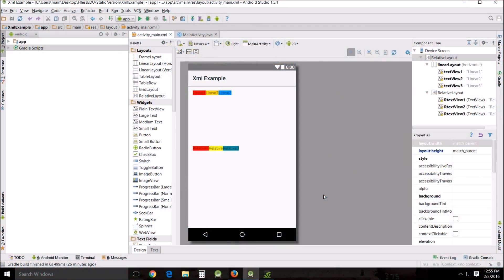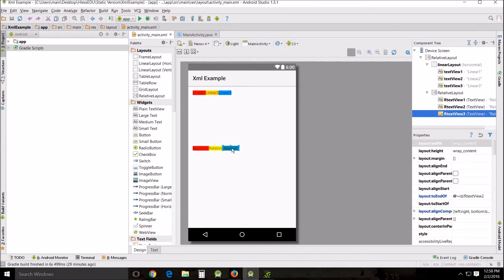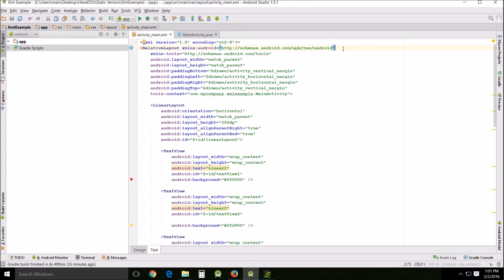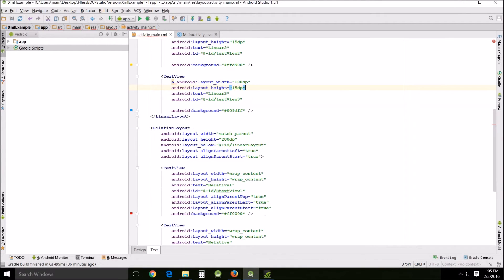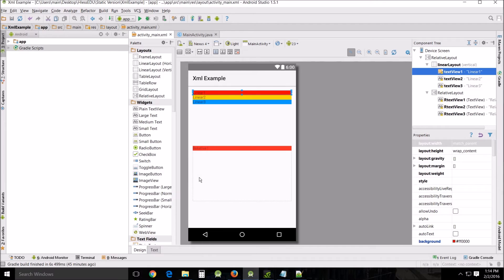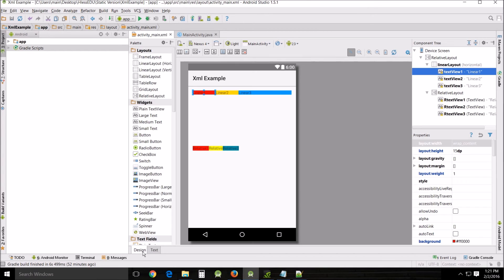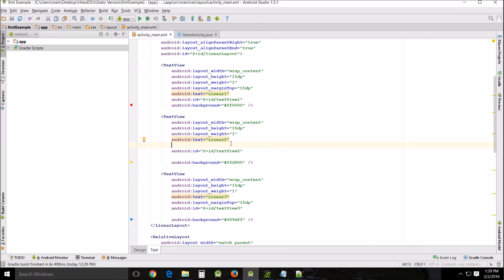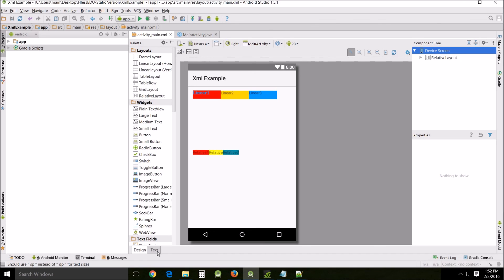Beginners Android Studio Tutorial – 28 Basic XML Usage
This is just the basics to help you get started understanding Android Studio XML so that you become a better app developer, and to help you not be confused when you see these things being used in any of the many wonderful tutorials out there.

If you do not want to create the XML for yourself you can grab mine

Other Resources:
Layouts

Lesson 2: How to arrange layout of Android app? Examples of all layout types

Change Font type, Style, Size and Color in TextView